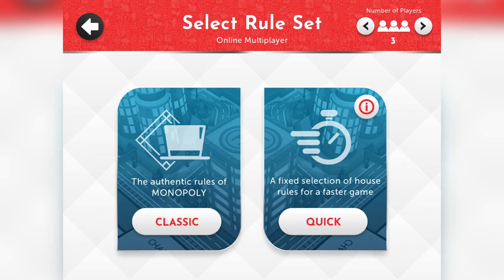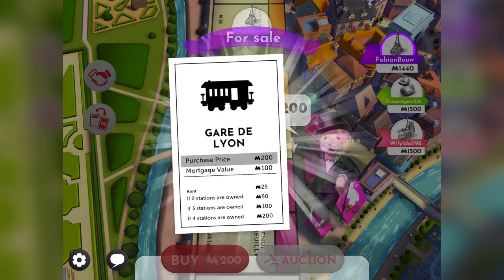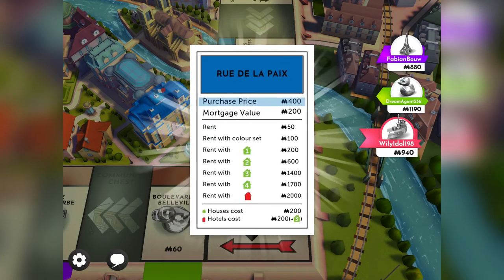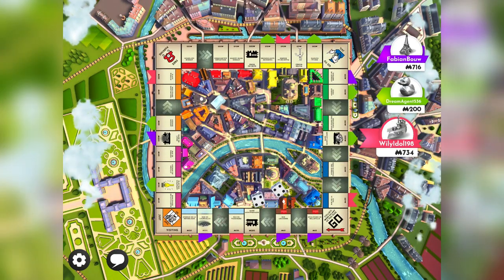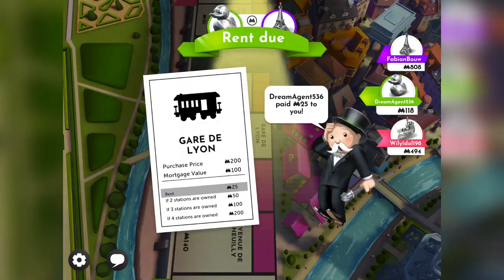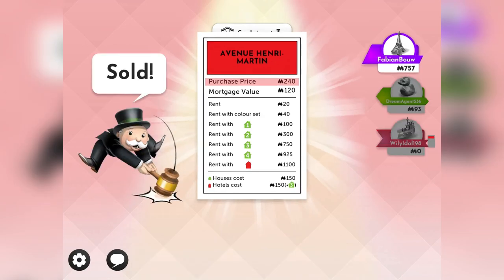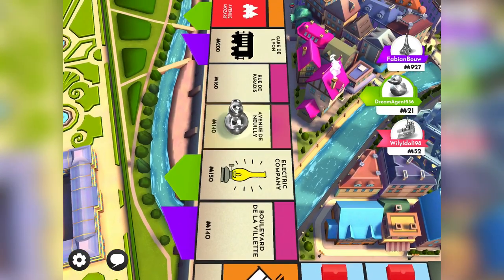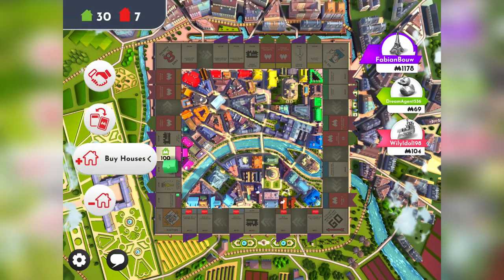Monopoly multiplayer (iOS) - New Paris theme!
Lets play a random multiplayer game of Monopoly on iOS!

Game by Marmalade Game Studio.